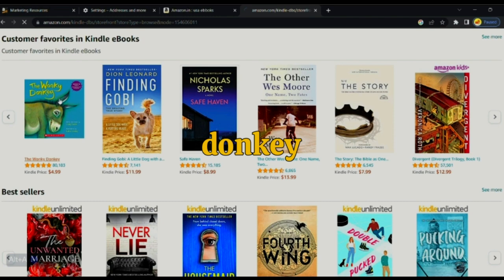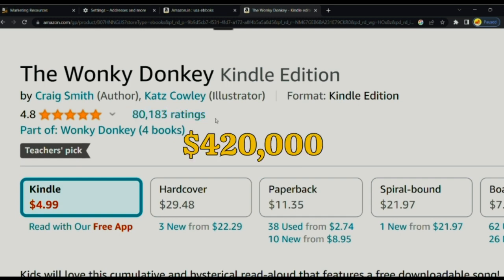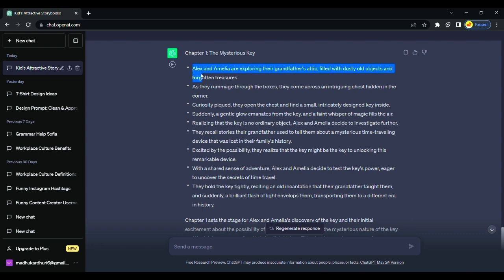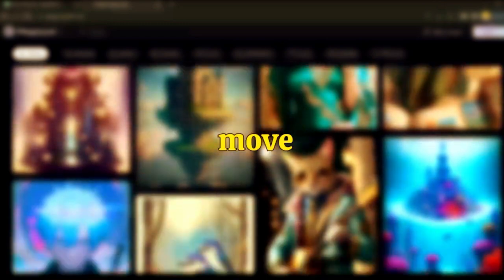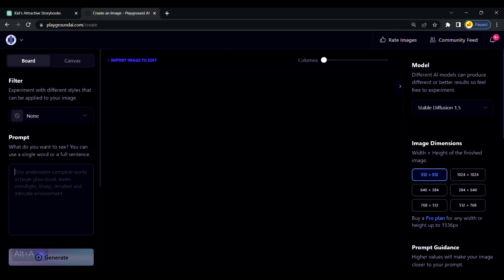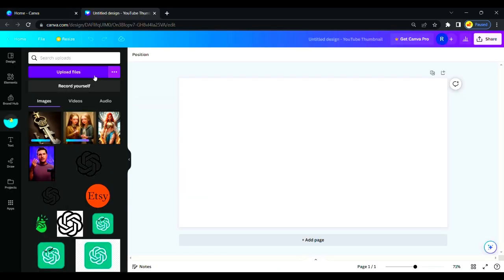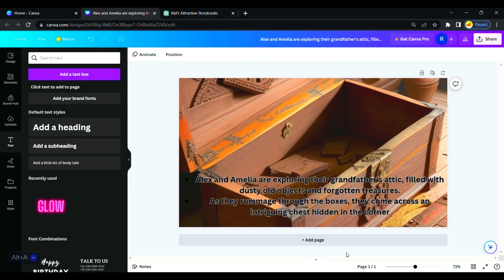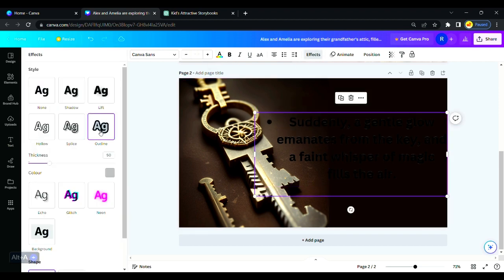free ai image generator | make money with playground ai | make money with amazon kdp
the video you are looking for

ai
make money with playground ai

ai art
ai image generator from text
how to generate text to image
amazon kdp
amazon kdp tutorial
make money with amazon
kdp amazon

how to use playground ai
make money with ai art
getting started with playground ai
playground ai
how to make money with ai art

In this video i covered how to generate passive income from chatgpt by making kids storybooks from free ai tools. . don’t skip any part watch till end.

playground ai tutorial
ai
make money ai
playground ai tutorial
ai art

art
ai generated
art generator
generate ai art
ai art tools
midjourney ai
ai generator
making money with ai
make money with ai images
ai art
ai art tools
free ai art
free art generator

create a children's story book
create childrens book with ai
how to make children's story book with ai
children's story book
make money with ai
make money using ai
how to create a story book
kids story ai
ai
ai stories for kids
make book with ai
create story book with ai
free story books with ai
create story books for kids with chat gpt
free story book tools
create story books
kids story books
create ebook for free
how to create an ebook for free
free ai tools
ai art
free books
create ebook
create an ebook
how to create an ebook
how to make money from children's books

0:00 introduction
0:38 ChatGpt
1:13 creating illustrations
2:00 completing ebook